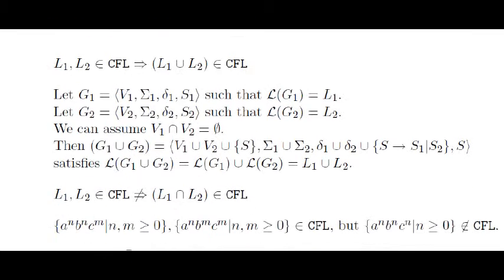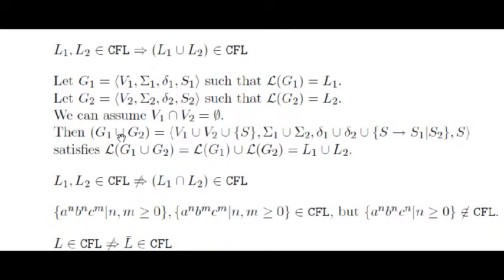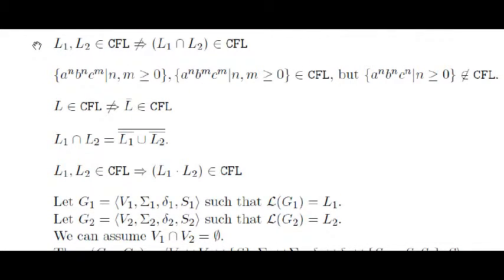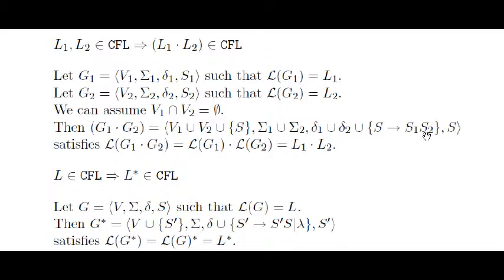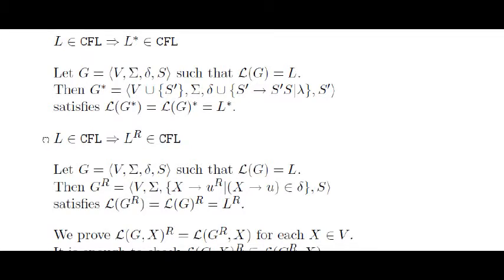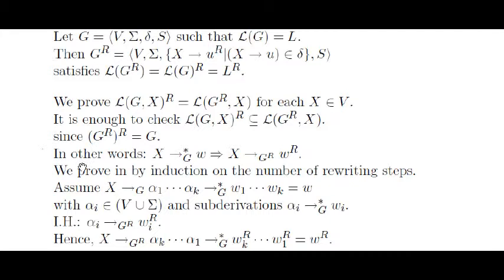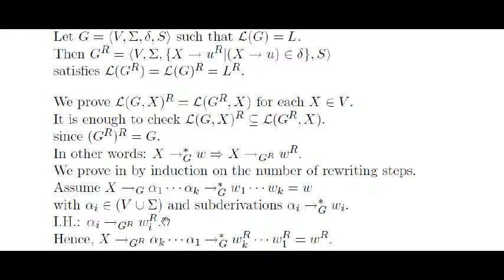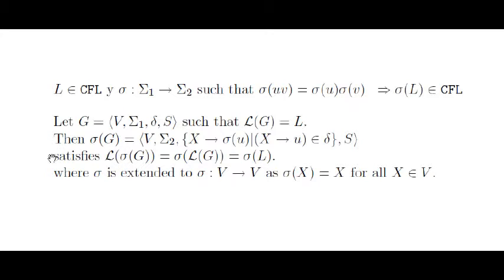Operations on context-free grammars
In this video we present some operations on context-free grammars and show their basic closure properties as part of our course in theory of computation.